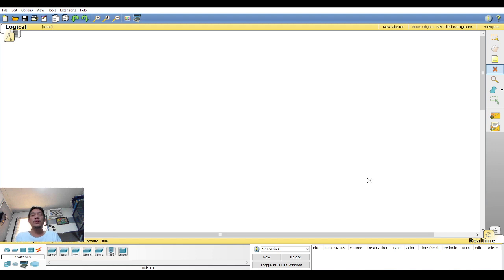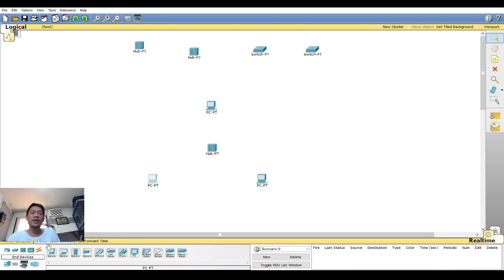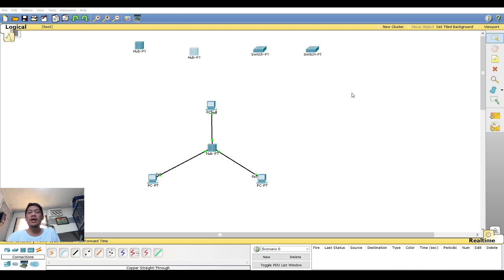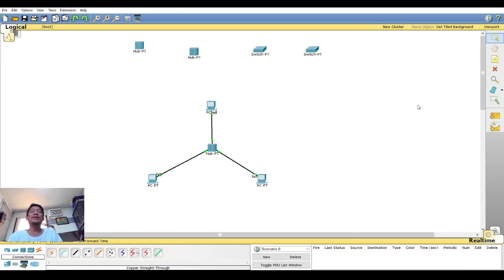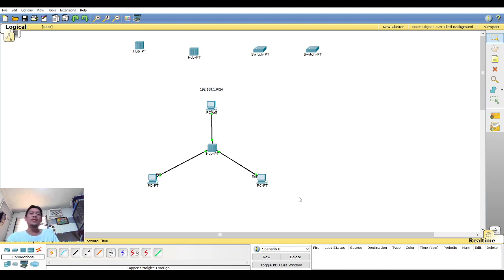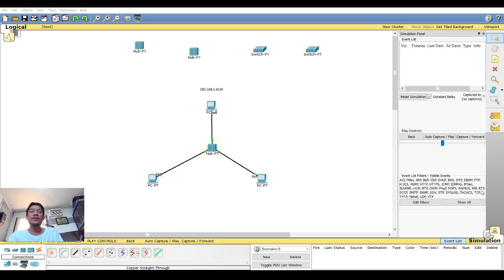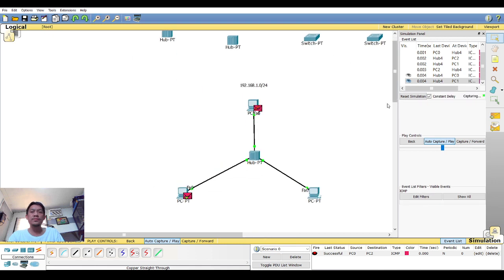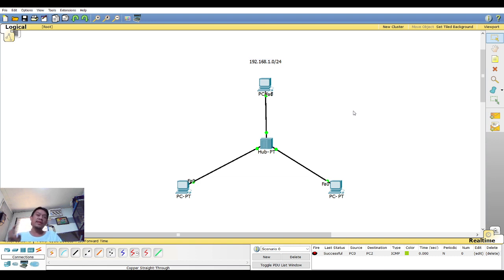III. LABORATORY 3 - SIMPLE NETWORK DIAGRAM/IP ADDRESSING